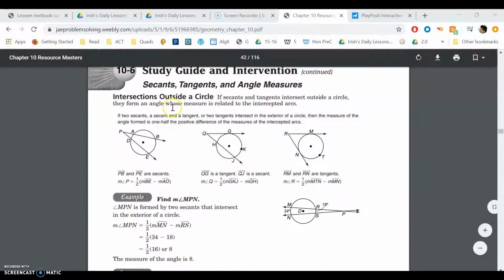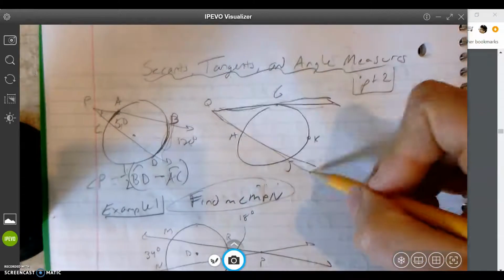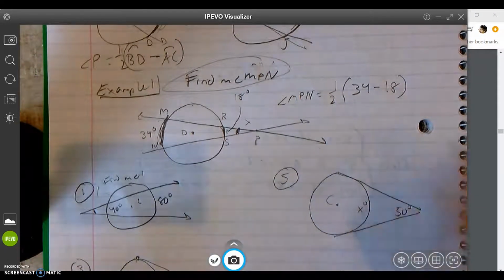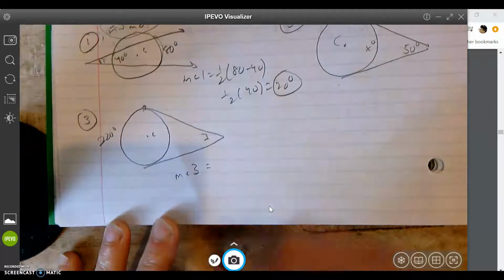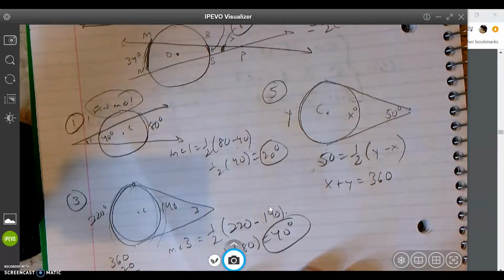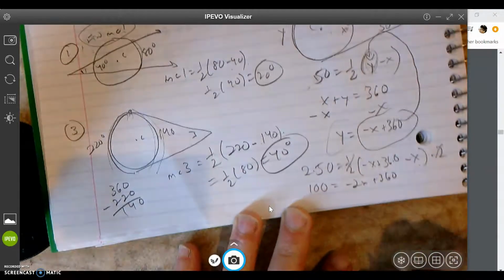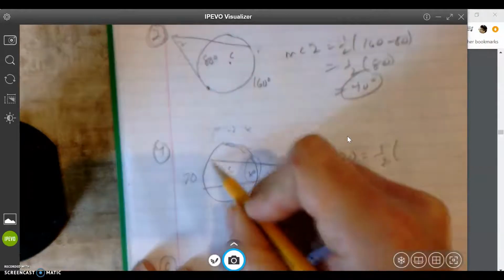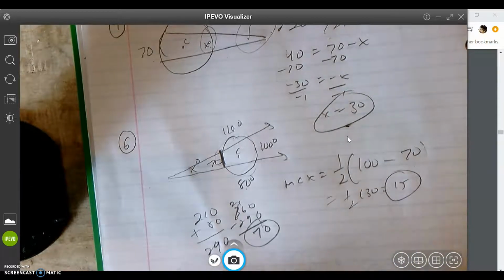Secants, Tangents, and Angle Measures pt 2